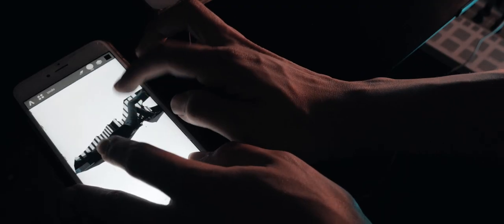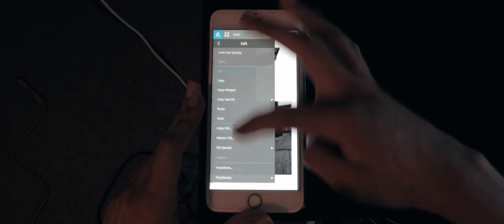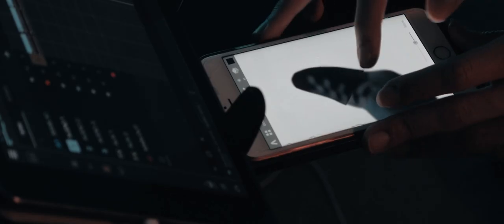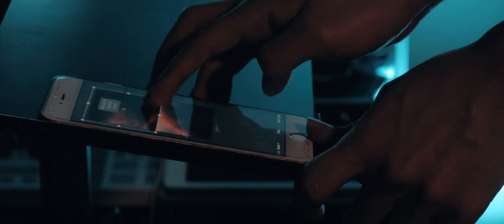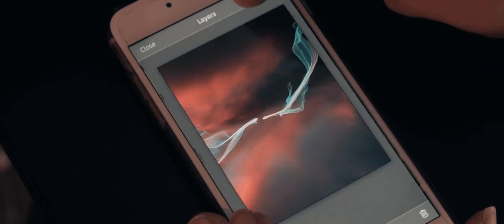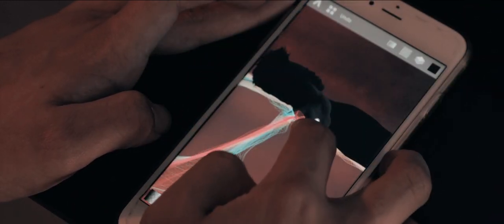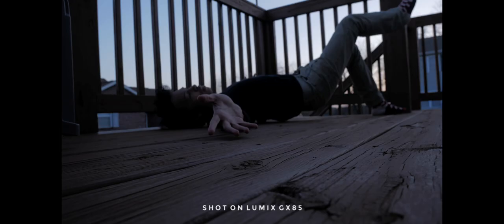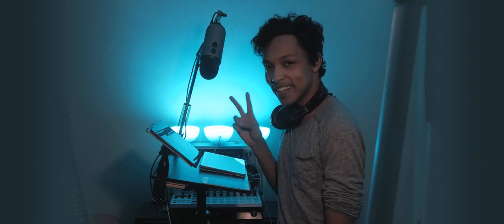Photo Manipulation on an iPhone | Mobile Visual Sound Journal 1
The first video of a new series where I'll be documenting my creative process. Let's hope I can remain "super zen."